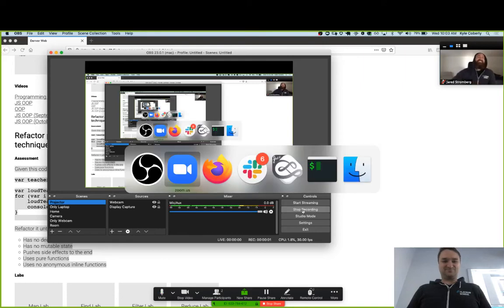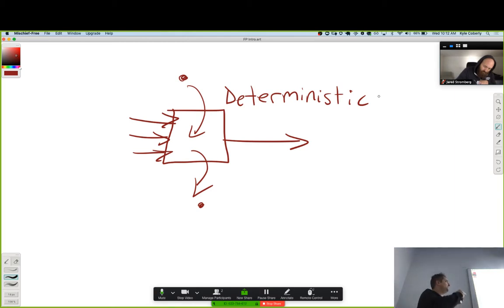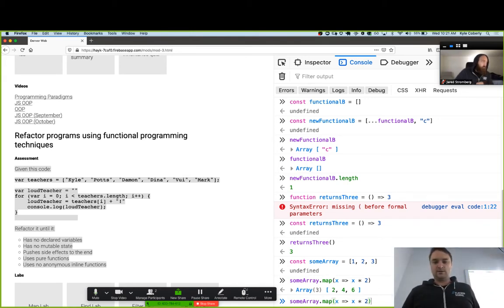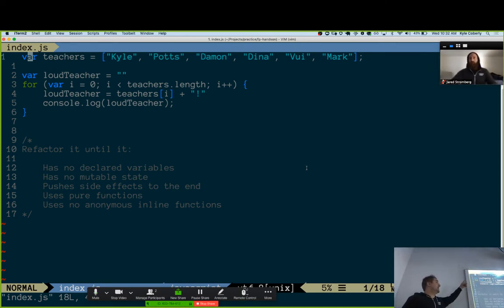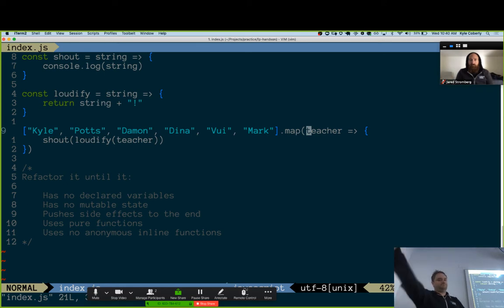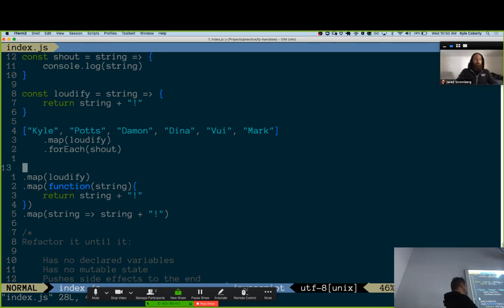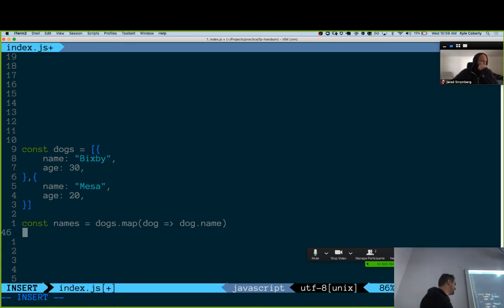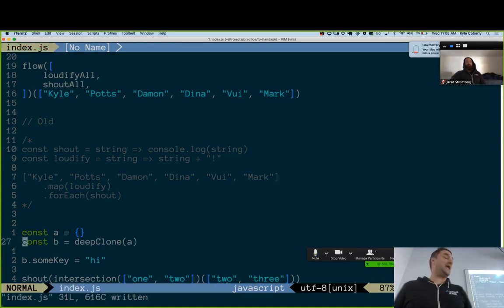Functional Programming Hands On